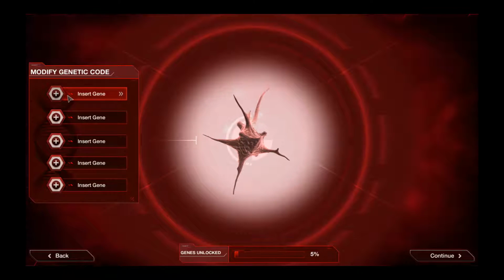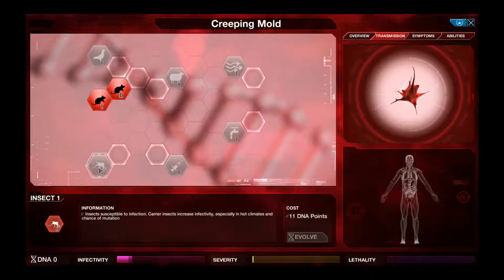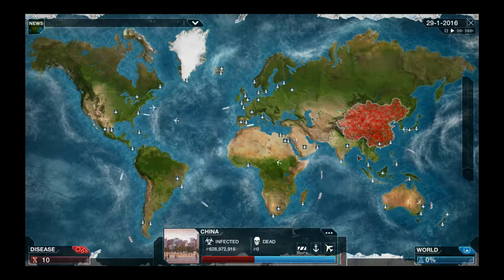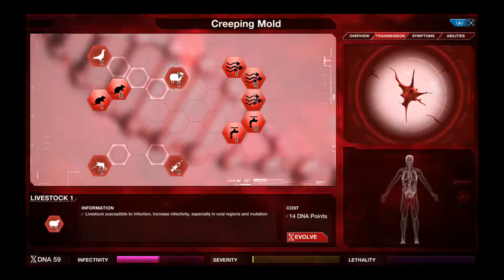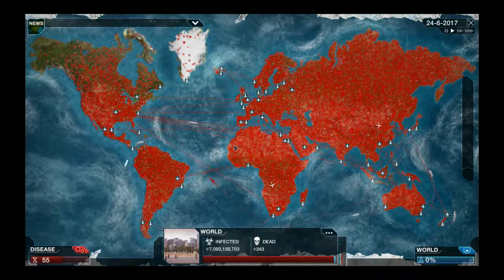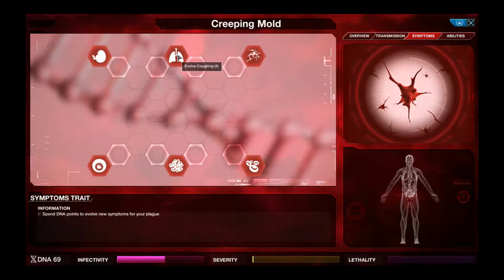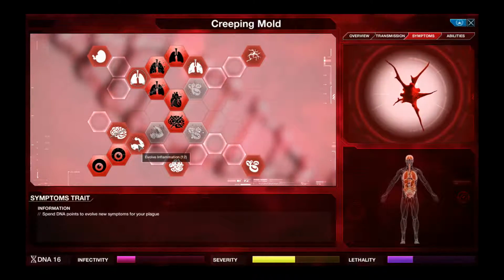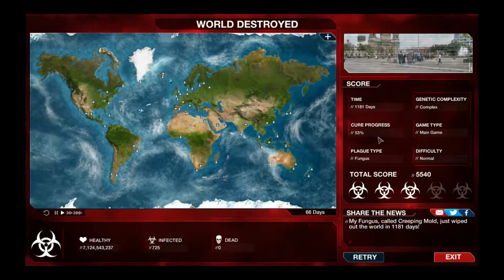Let's play PLAGUE INC: EVOLVED [3] [Blind]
Lessons learned, in this episode we create Stealth Mold 2.0 aka the Creeping Mold.